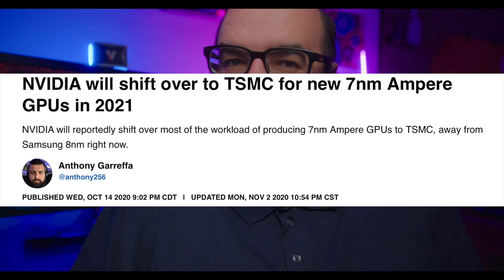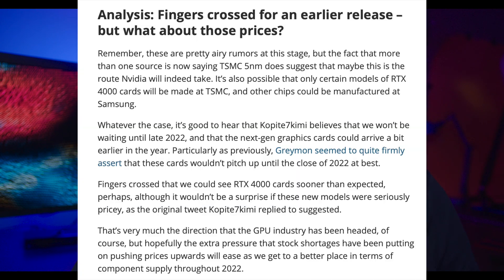Nvidia IS REALLY Releasing THIS?!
Nvidia RTX 3090 Super and RTX 4000 Series in 2022? Let's discuss!

00:00 Nvidia RTX 3090 Super, do we even need this?
01:10 What’s coming in 2022 for Nvidia?
01:50 Nvidia RTX 3090 Super, do we even care?
03:00 Other Super GPUs
04:10 Nvidia switching from Samsung to TSMC?
05:45 RTX 3000 initially Had great price to performance, will RTX 4000 have much higher prices?
06:45 Do we really care about RTX 4000 performance? We want stock!
07:40 People are not excited anymore about new GPUs due to shortages